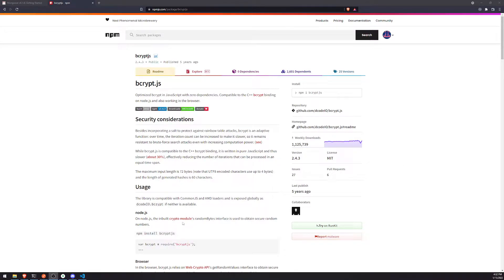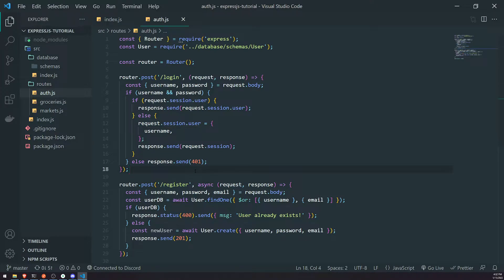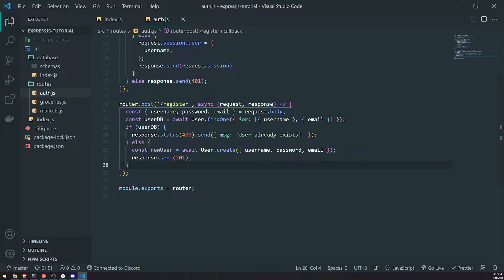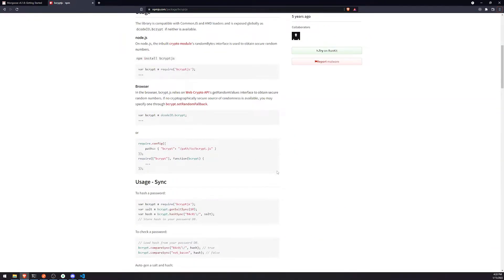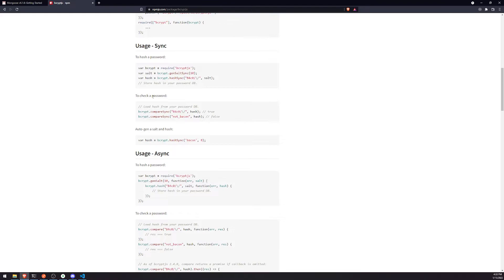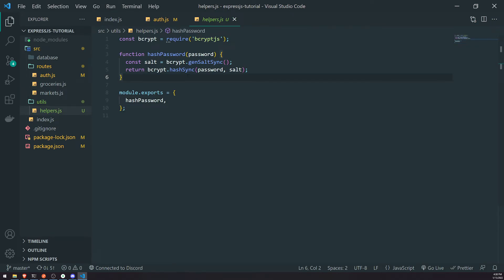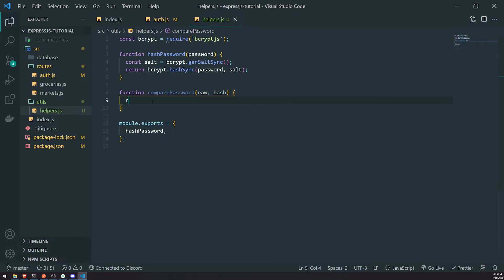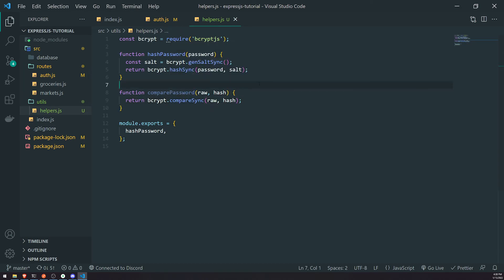ExpressJS - Hashing Passwords